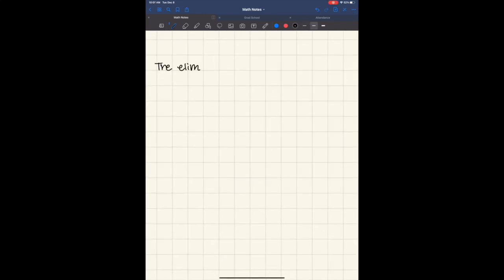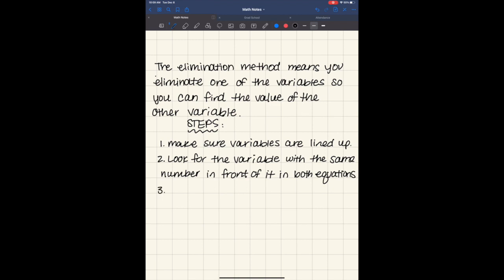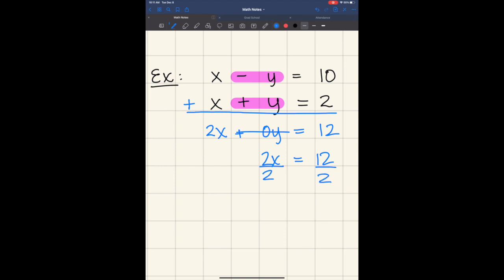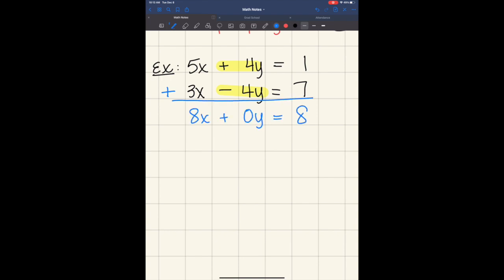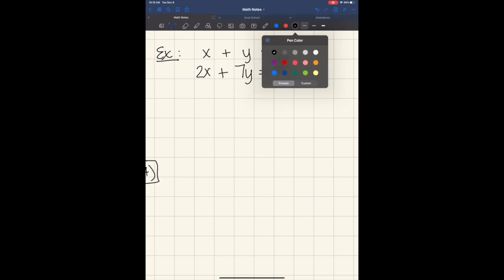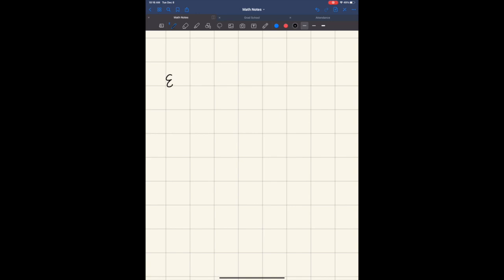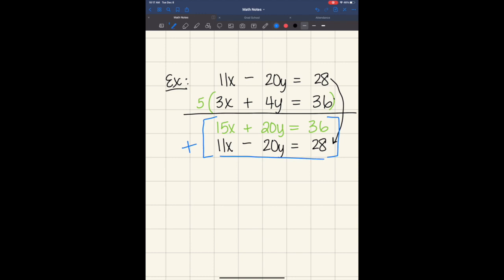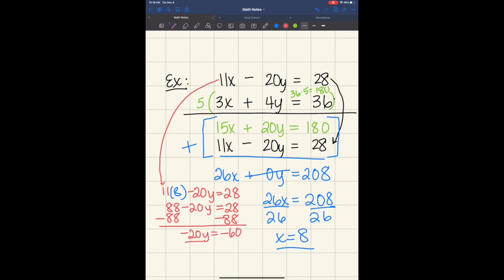Notes Solving Systems of Equations by Elimination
This video is about Notes Solving Systems of Equations by Elimination